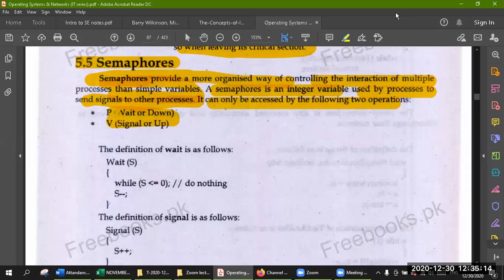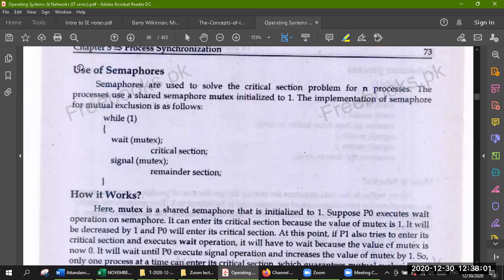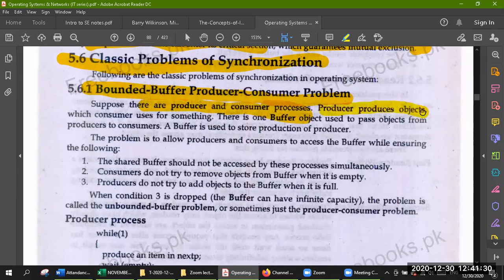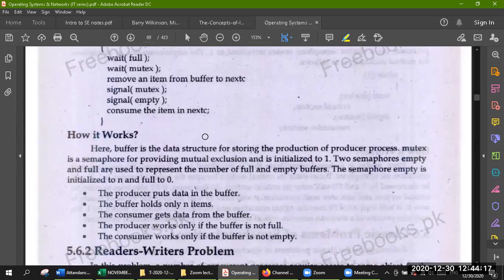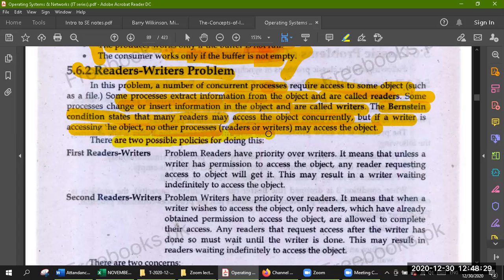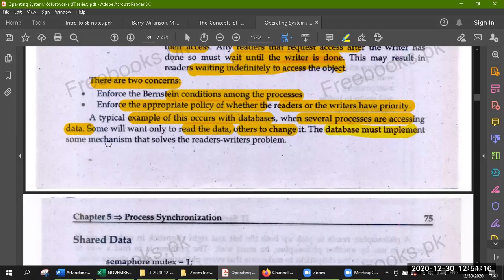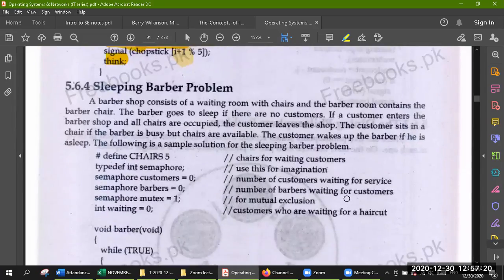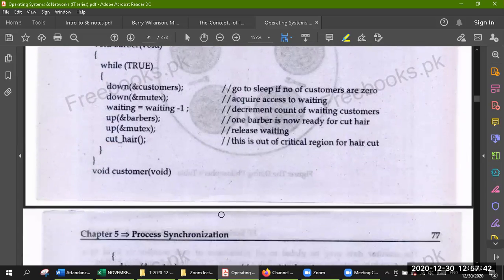Lecture 31: Semaphores Wait and signal ,Uses and problems